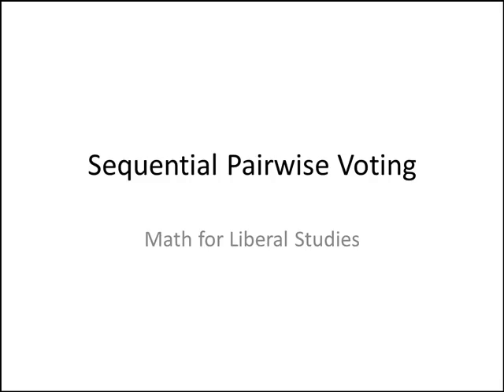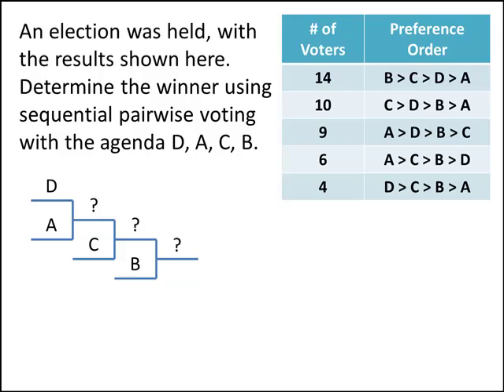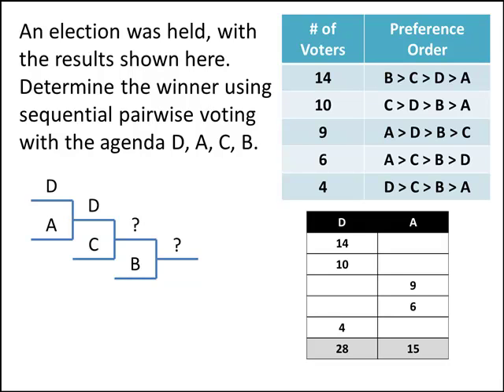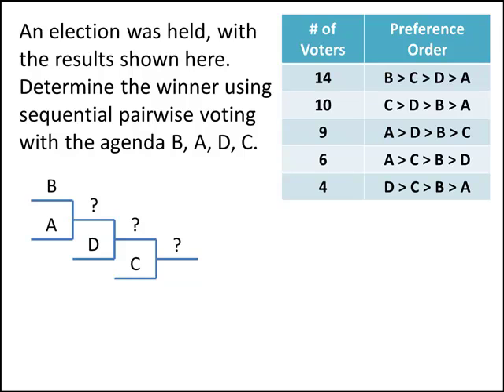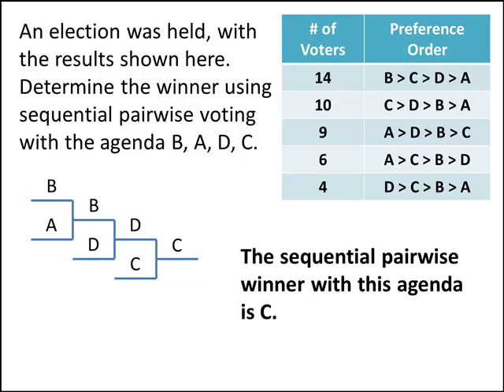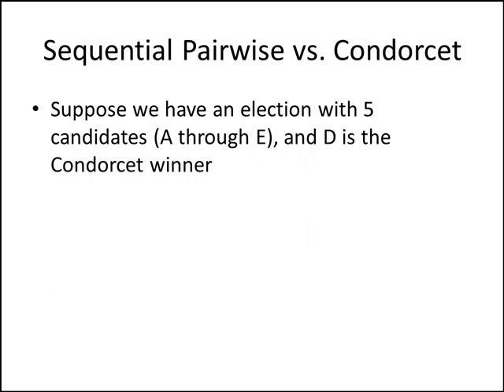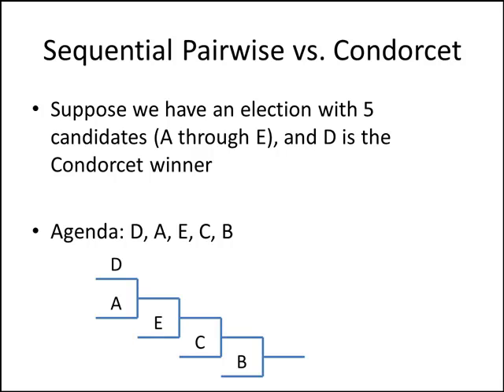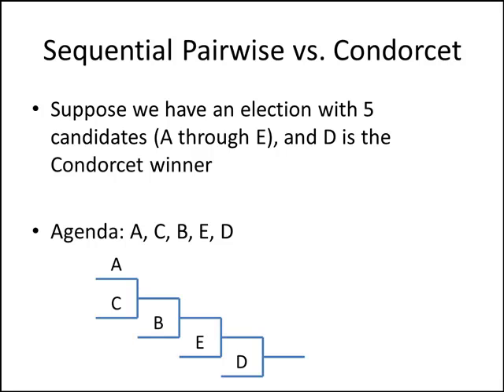Math for Liberal Studies: Sequential Pairwise Voting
In this video, we practice using sequential pairwise voting to find the winner of an election.  We also discuss how sequential pairwise voting is related to the Condorcet method.